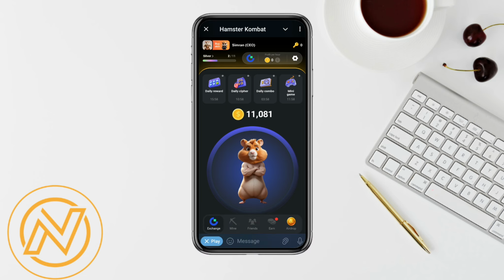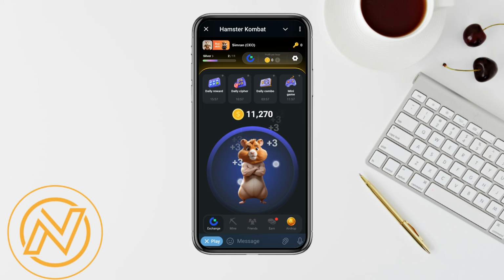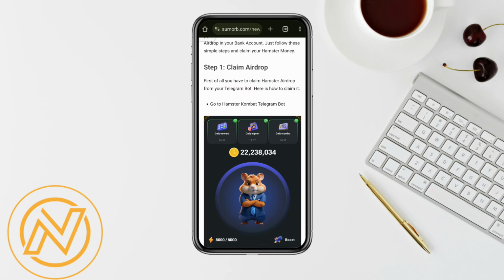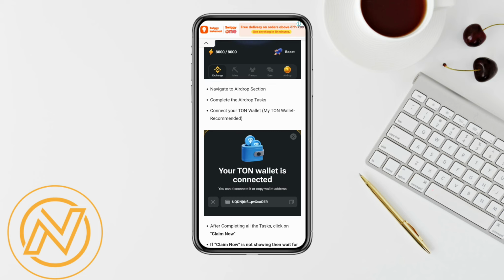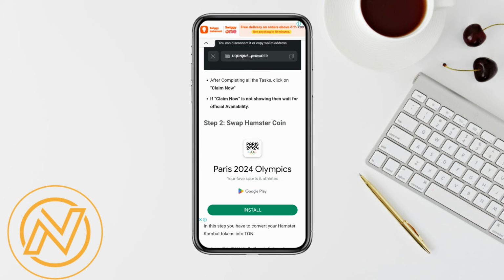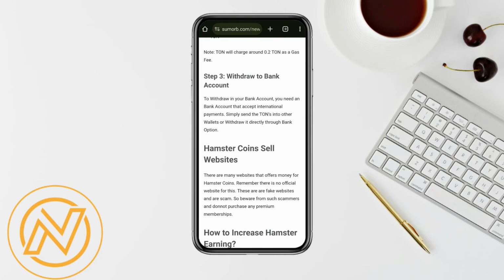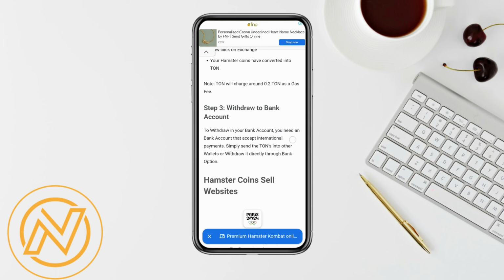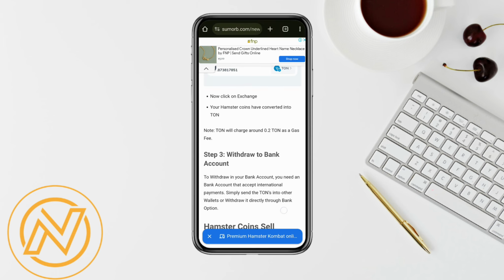How to withdraw money from Hamster kombat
In This Video, learn ,How to withdraw money from Hamster kombat ,
Withdraw money from hamster kombat, hamster kombat, money withdraw,